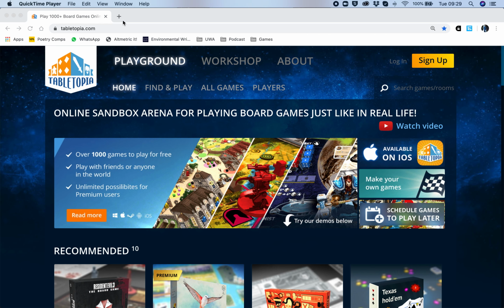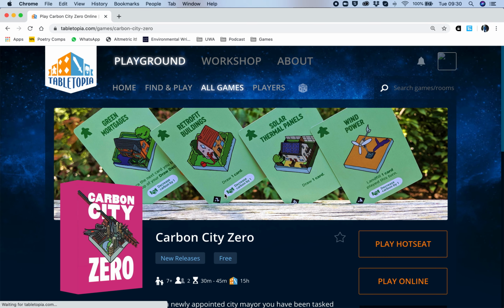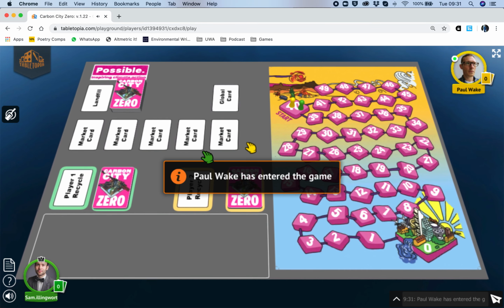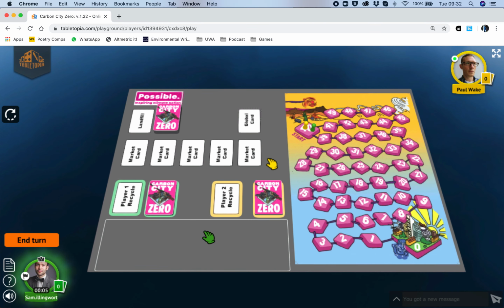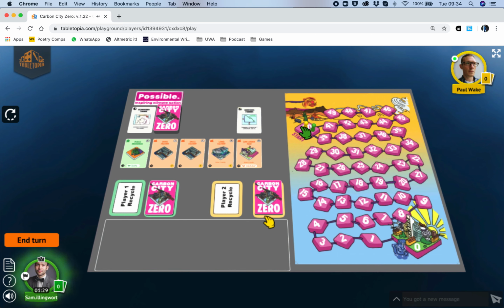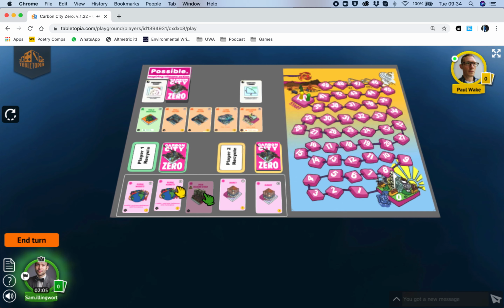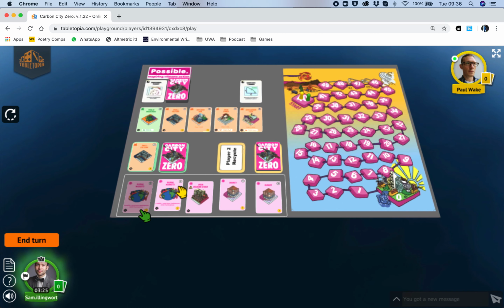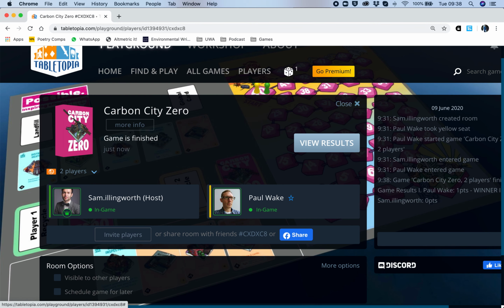How to play Carbon City Zero on Tabletopia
A short video explaining how to play 'Carbon City Zero' on Tabletopia, which can be found